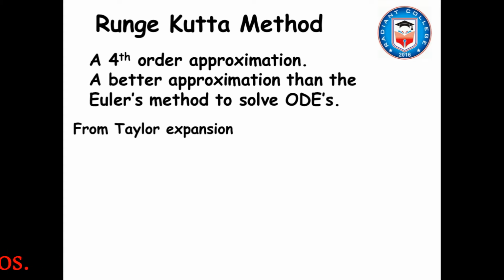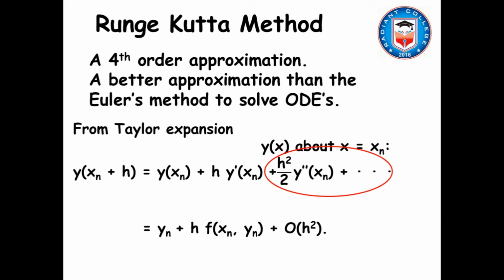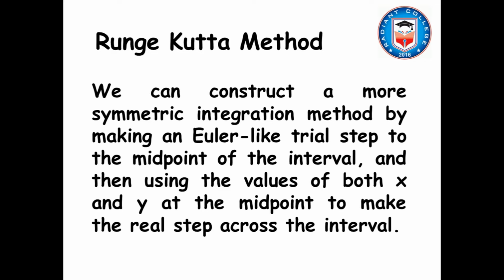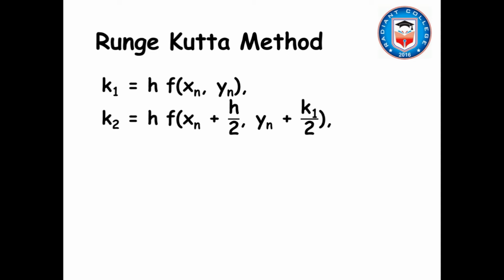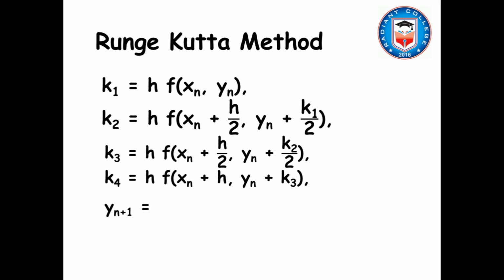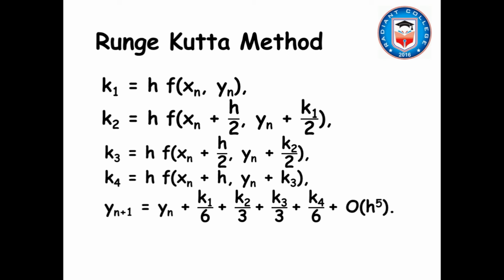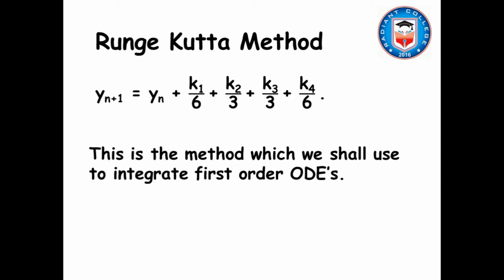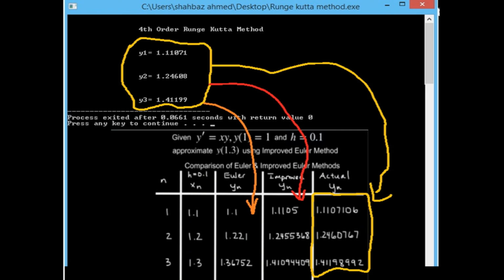4th order Runge Kutta Method| Lecture 04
Computationa Physics Lecture Series with Shahbaz Bhatti.